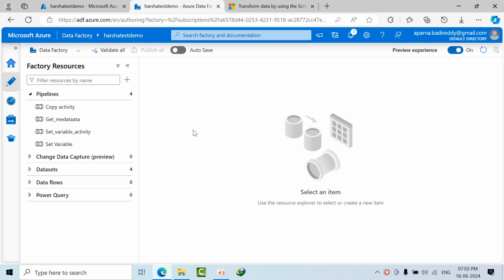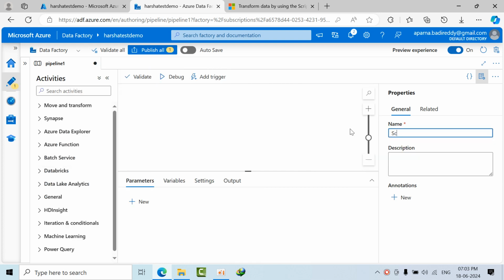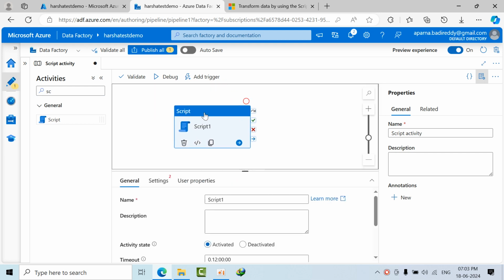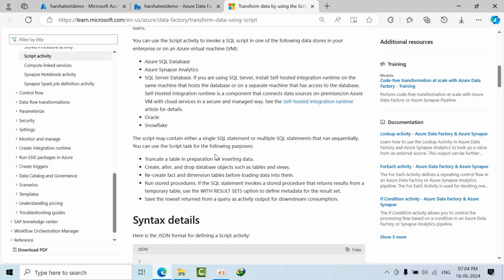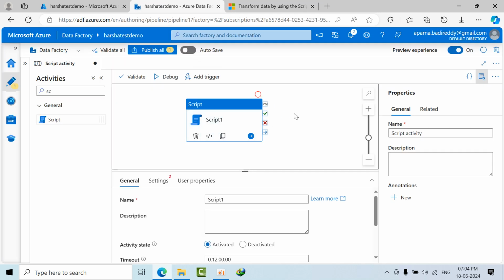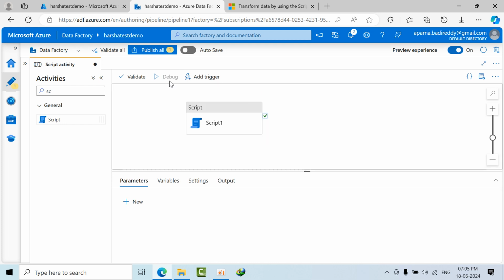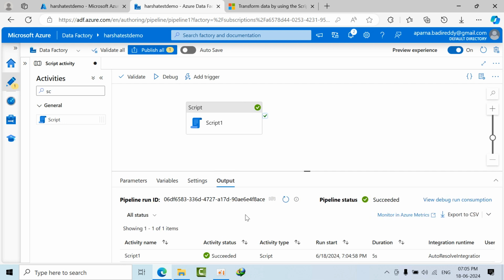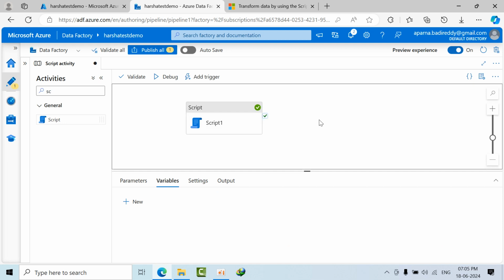Script Activity in Azure Data Factory [ADF]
MS SQL DBA Tech Support